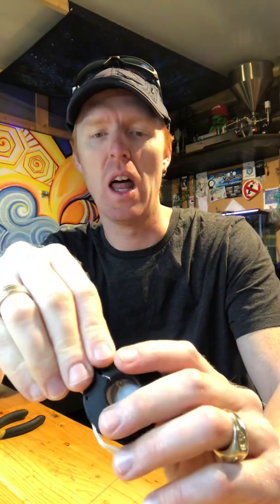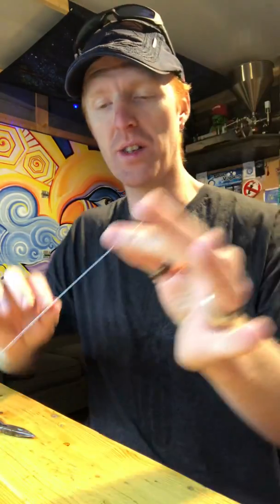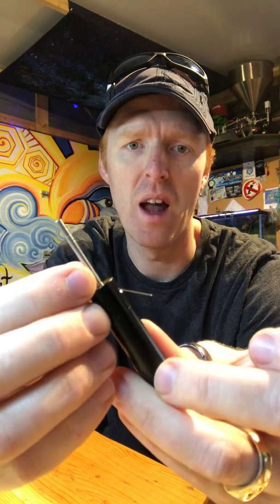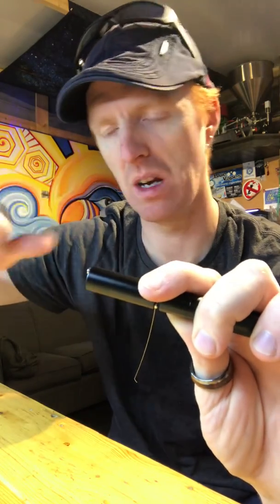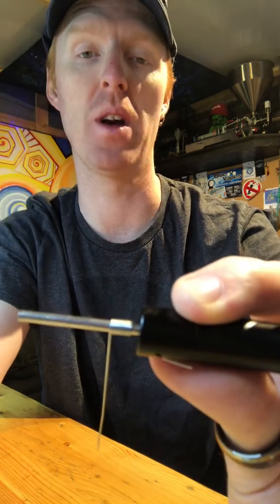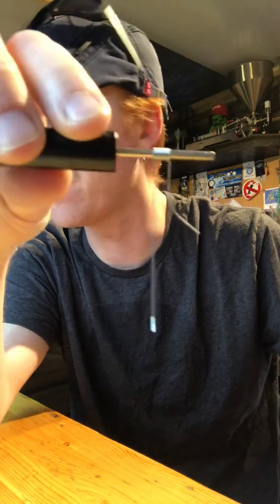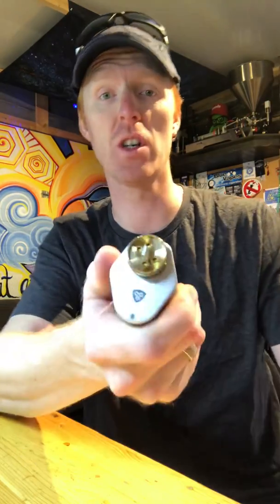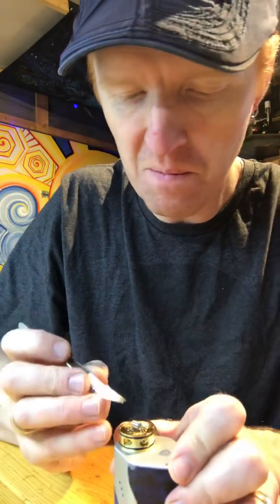Quick coil build for beginners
Very basic coil build to get ya started. Stainless steel 24ga 3.0mm 0.50 ohm